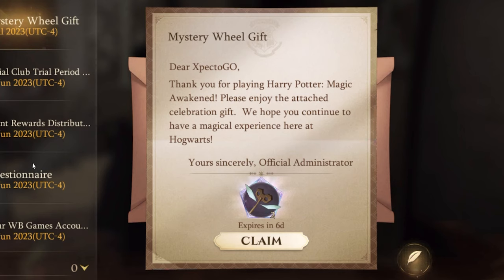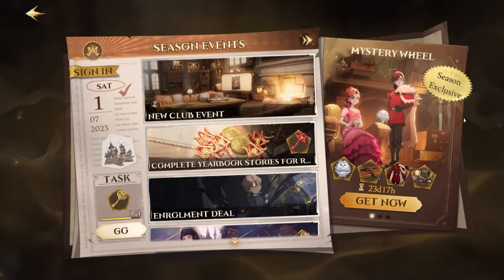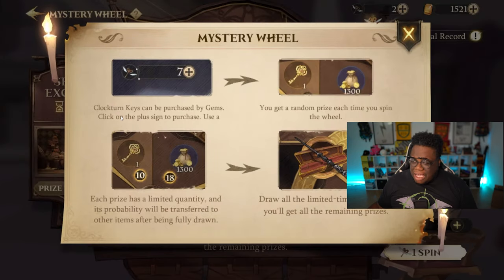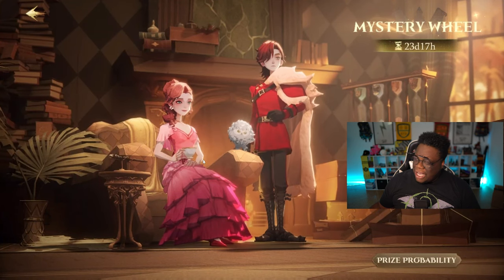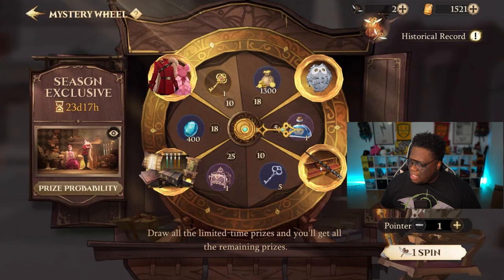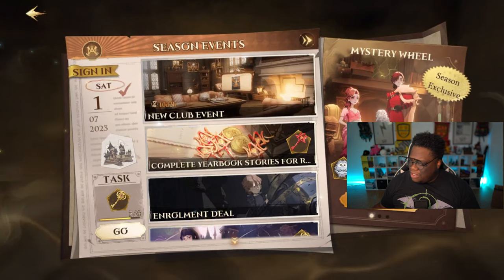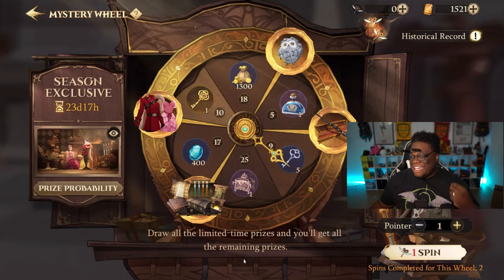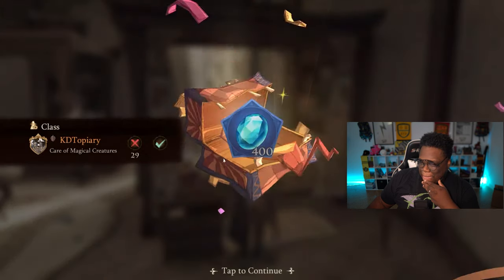EVERYTHING You Need To Know About The MYSTERY WHEEL! | Harry Potter: Magic Awakened GUIDE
What is the MYSTERY WHEEL in Harry Potter: Magic Awakened? We breakdown the Mystery Mechanics, Rewards, and Probability. Plus, spin for the first time...

HPMA | LINKS
 - Harry Potter: Magic Awakened PRE-REGISTRATION

TIME STAMPS:
0:00 - Intro
0:15 - Free Clockturn Keeys
1:08 - Where is the Mystery Wheel
2:00 - What is the Mystery Wheel
2:40 - Mystery Wheel EXCLUSIVES
4:46 - FIRST Mystery Wheel SPIN
7:27 - Outro

NEW TO THE CHANNEL??!! We make FUN & HYPED Magic Awakened news, reactions, and theory videos.

💌📭 MAIL -
417 W 20th

👥 J O I N:
XpectoGO Discord:

🌐 I N F O R M A T I O N:

🎵 M U S I C:
⚖C O P Y R I G H T S:
- Portkey Games, Harry Potter: Magic Awakened, Hogwarts Legacy, Harry Potter: Puzzles and Spells, Harry Potter: Wizards Unite, Harry Potter: Hogwarts Mystery, Wizarding World, Harry Potter and Fantastic Beasts characters, names and related indicia © and ™ Warner Bros. Entertainment Inc.